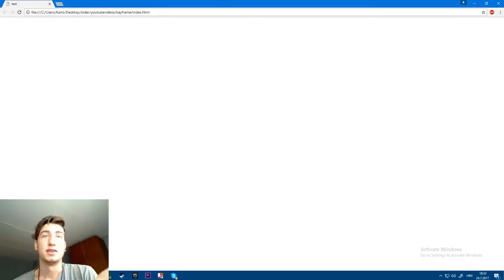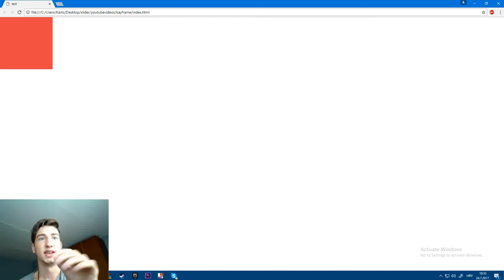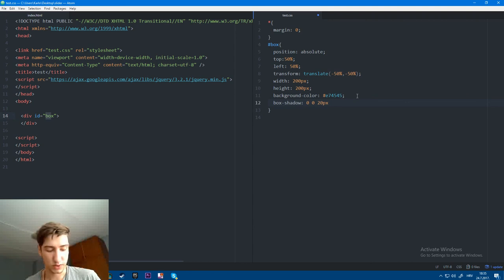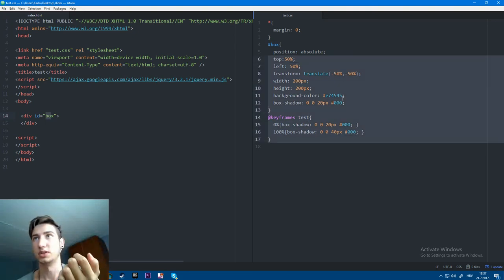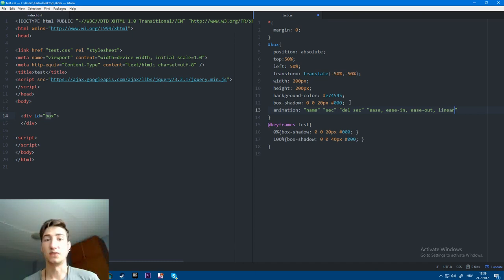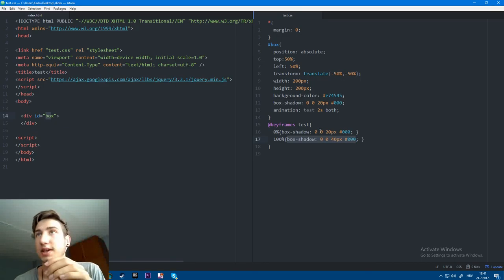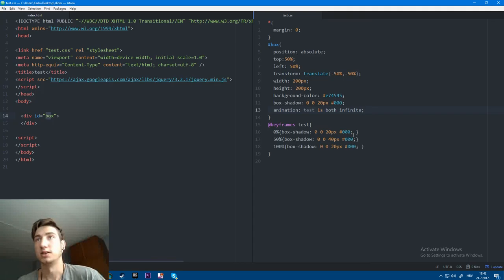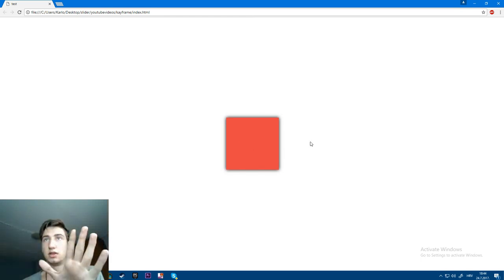website - css keyframe full tutorial - all in 15 min!!!!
learn how to make a key frame in 15 min!!!

i will show you how you can make a div jump withe kay frame

tnx for waching

sub-like-com